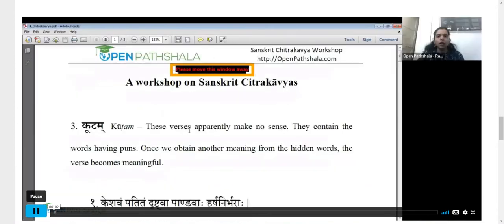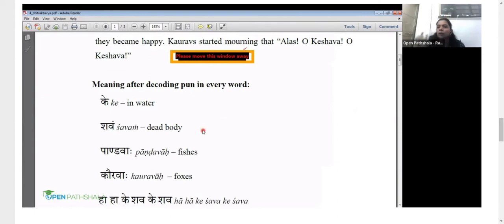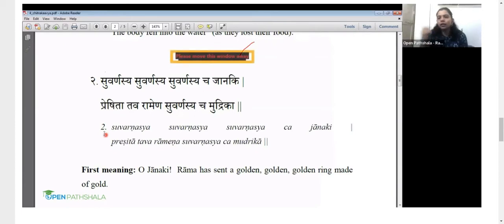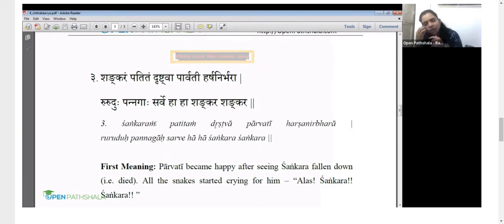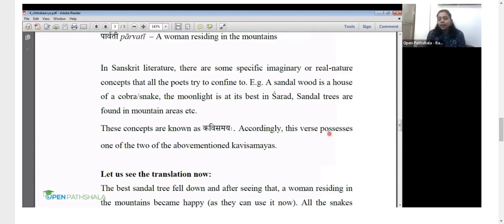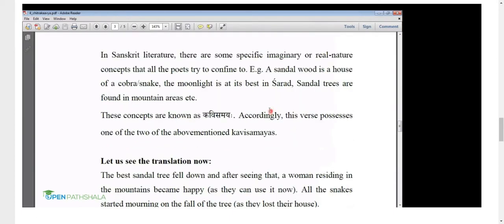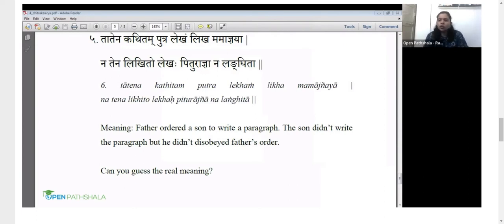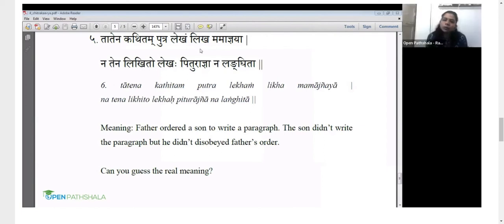Sanskrit Poetic and Chitravakya- Day-4 By Open Pathashala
Promoting Vaishnavism by discourses,Temple events etc.| श्री:||  श्रीमान् वेङ्कटनाथार्य: कवितार्किक केसरि | वेदान्ताचार्यवर्यो मे सन्निधत्तां सदा हृदि |